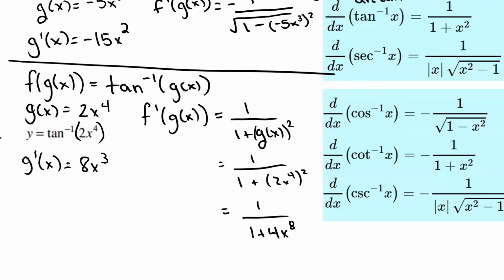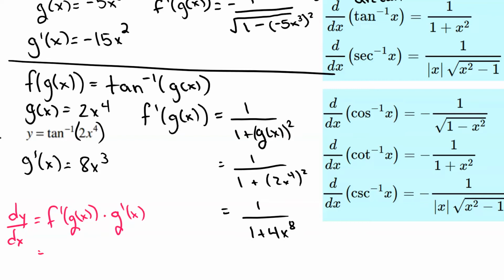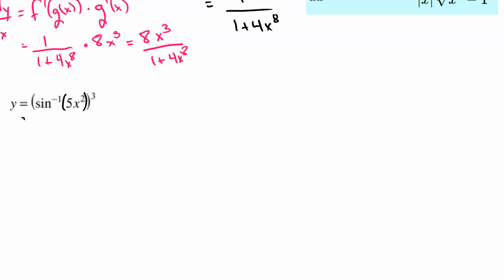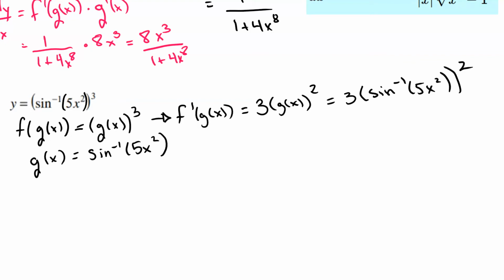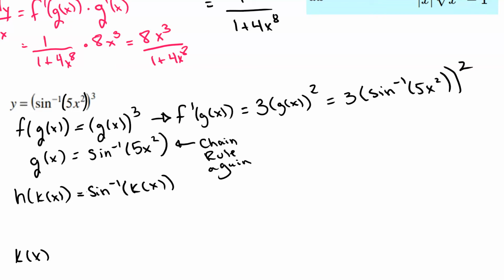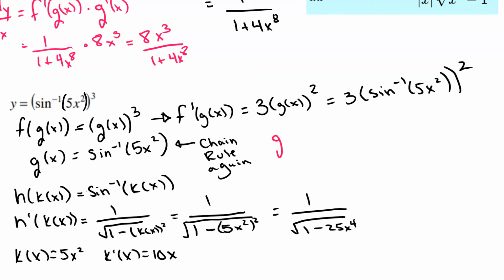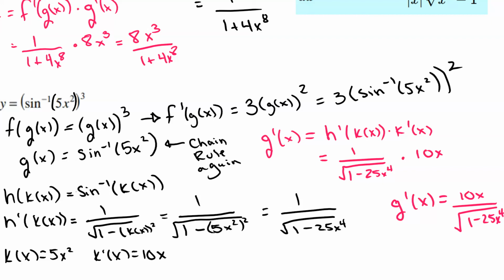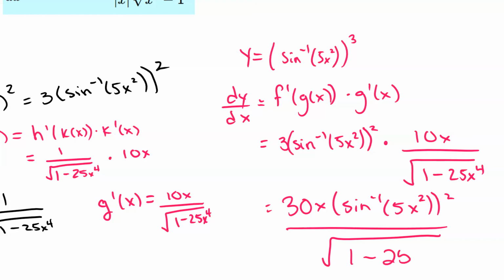Inverse Derivatives We Do Pt 2